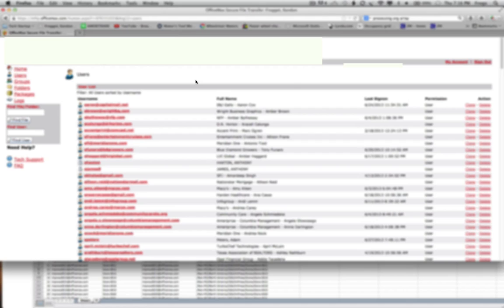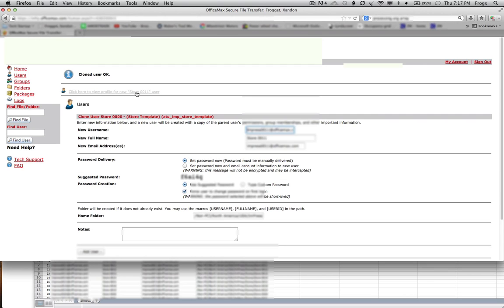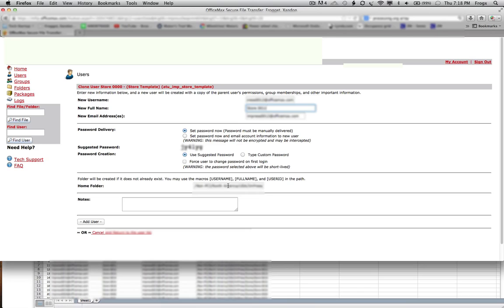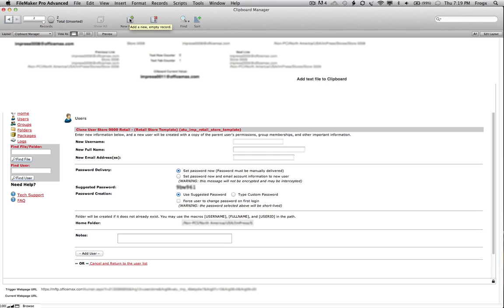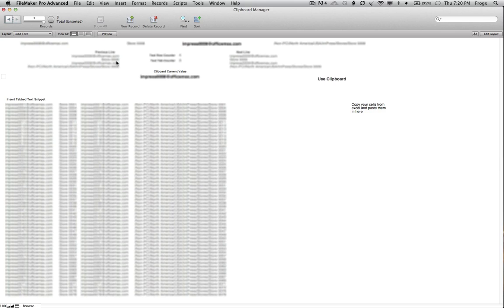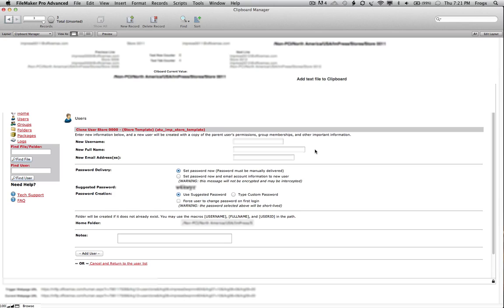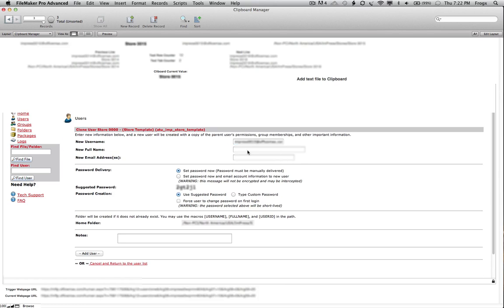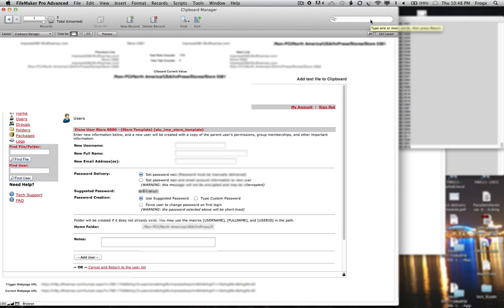Clipboard Manager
When faced with a very repetitive data entry function of putting data into a web page, I decided to create an application called Clipboard Manager that could be used to store tables in the clipboard. It was further augmented (near the end of the video) with another great automation tool called Sikuli